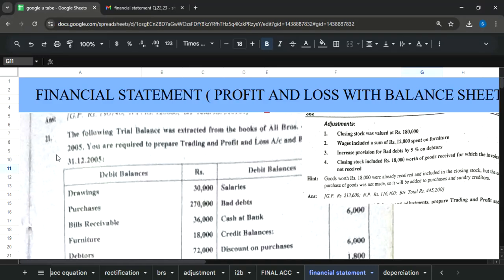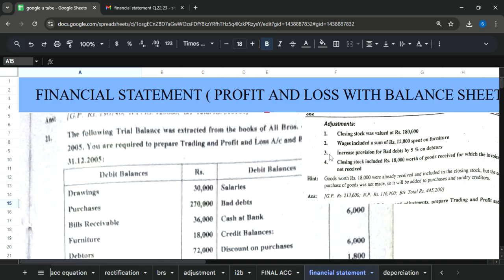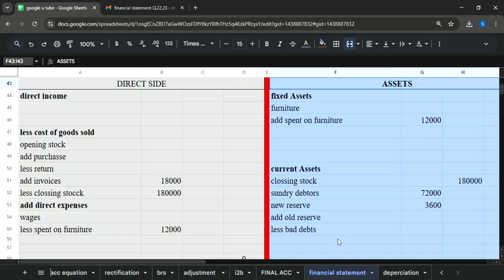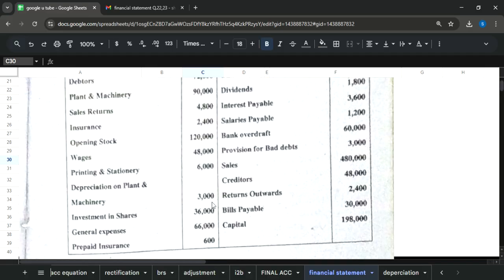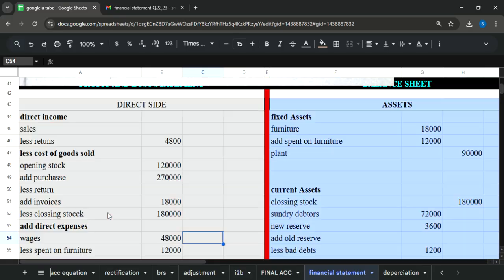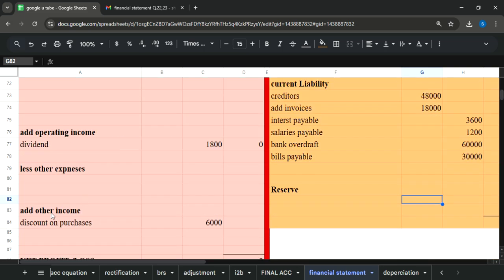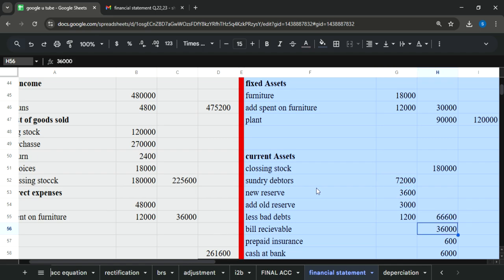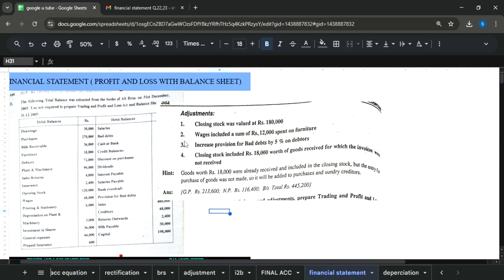financial statement problem 12 q 21